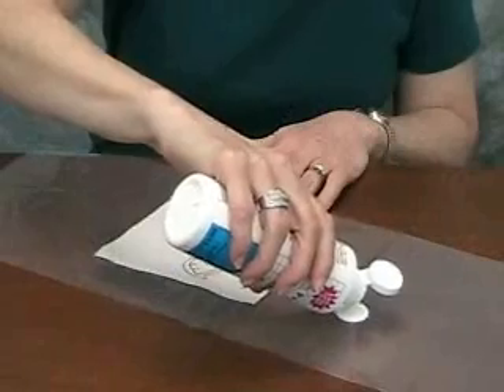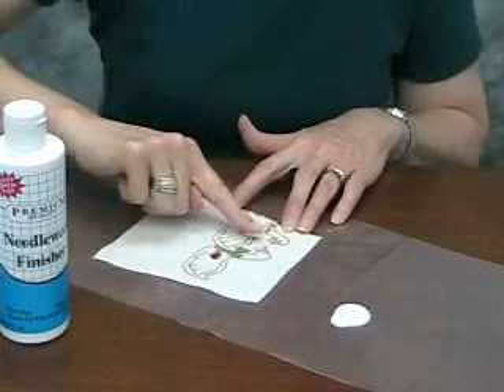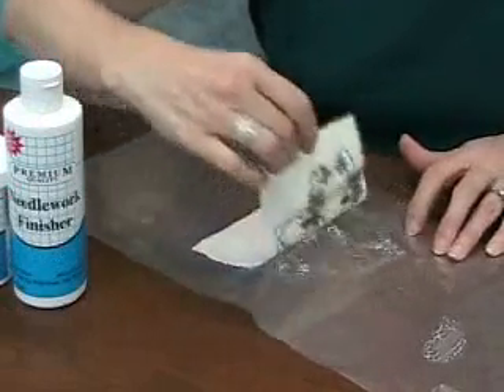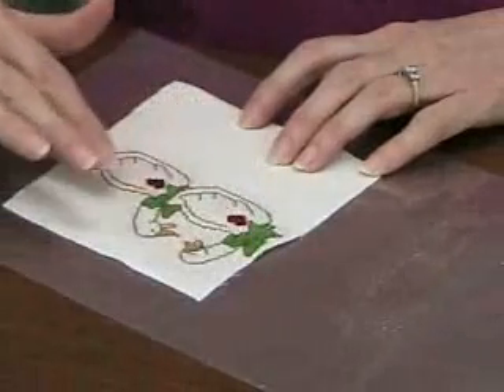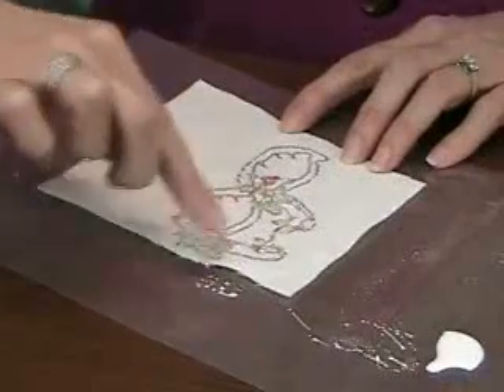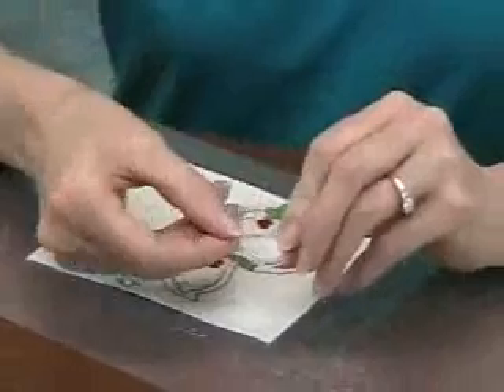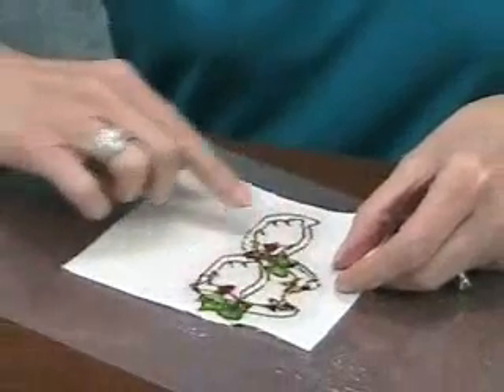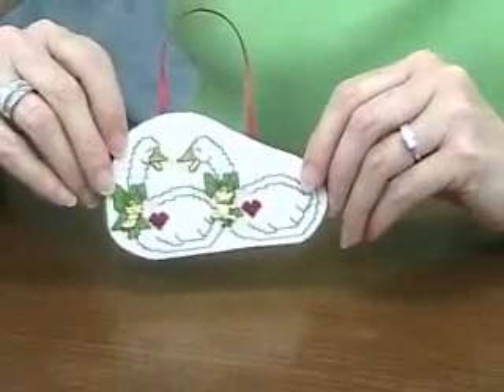Using Needlework Finisher To Make A Cross Stitch Ornament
Using Needlework Finisher from Yarn Tree to make a small cross stitch ornament. Taught by Beth Johnson, owner of Yarn Tree, a distributor of cross stitch supplies to retail stores.